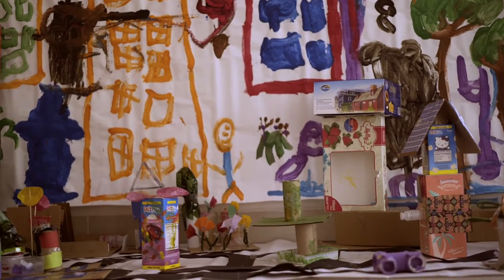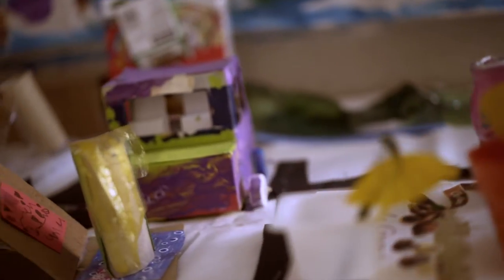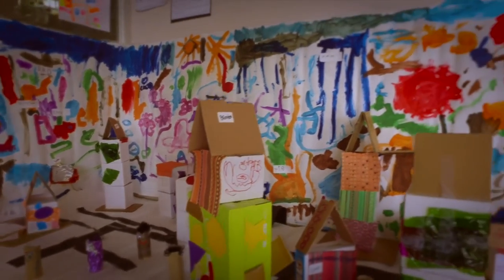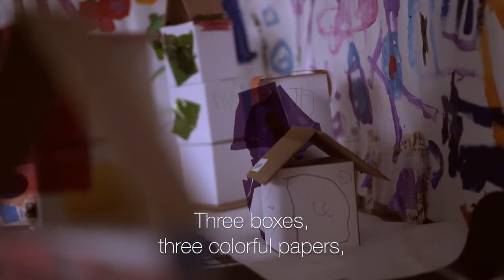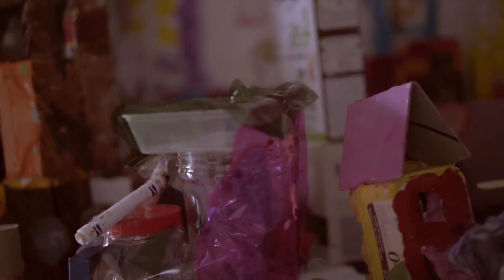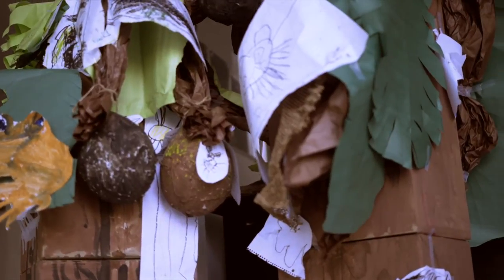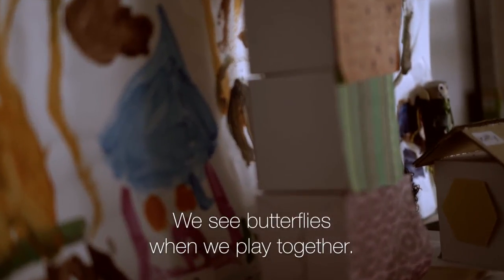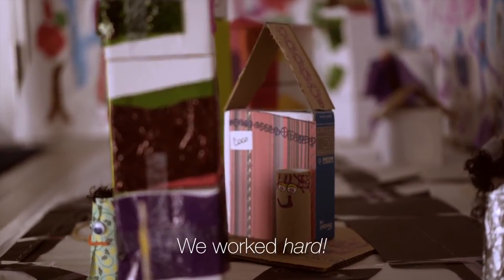SuperUnit Series: Early Childhood | Homes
Our Early Childhood students are in the middle of a unit on Homes. Ms. Tina, Ivan (age 5, Ukraine), and Yixuan (age 4, Taiwan) took some time to tell us all about it.